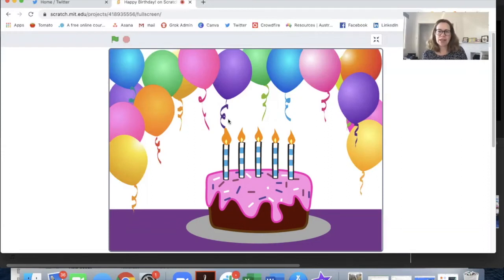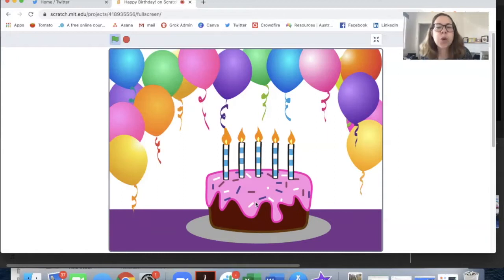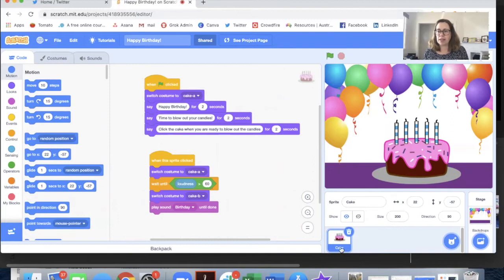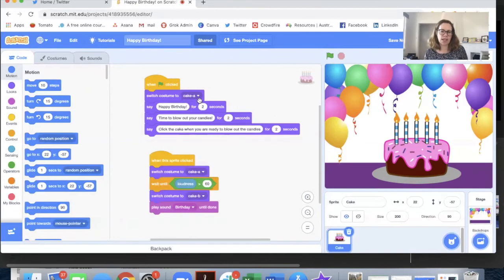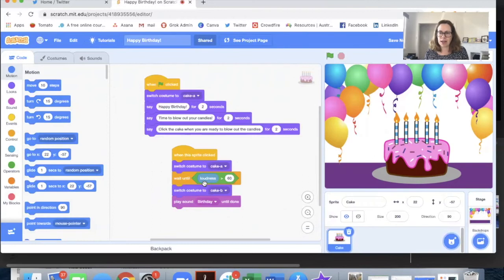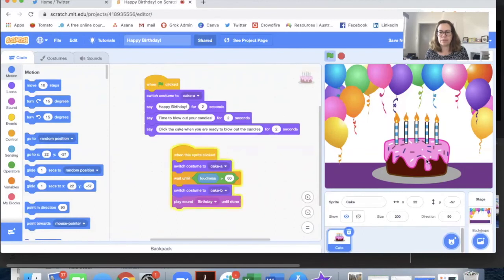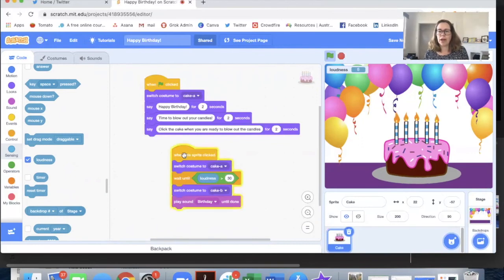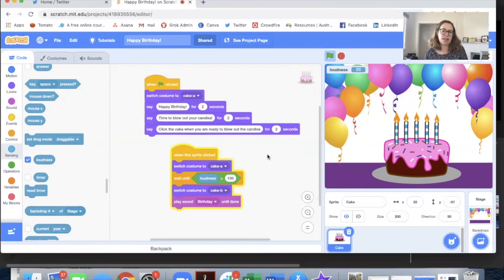Happy Birthday Scratch Project with the ACA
Here's a simple project idea for your students to celebrate a birthday.
Using your computer's microphone and some simple instructions, make a fun birthday project.

And access our learn to code with Scratch courses here: aca.edu.au/resources#scratch